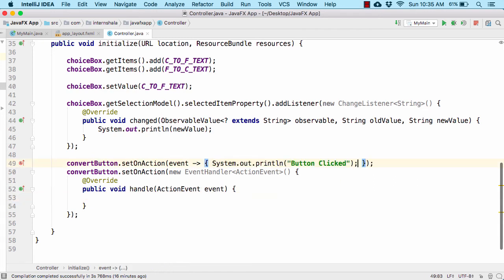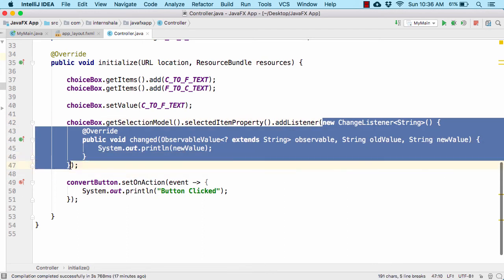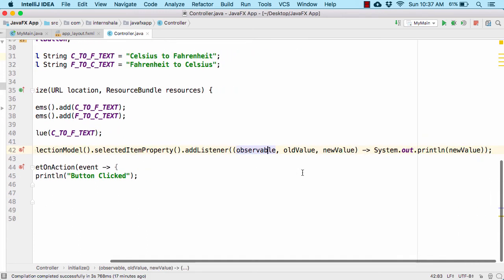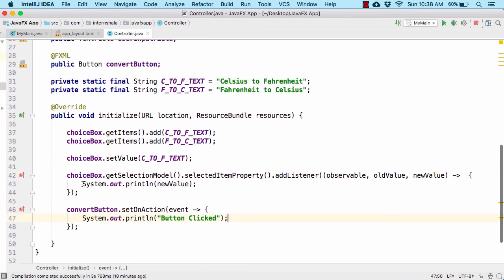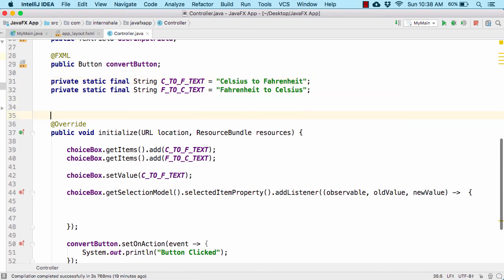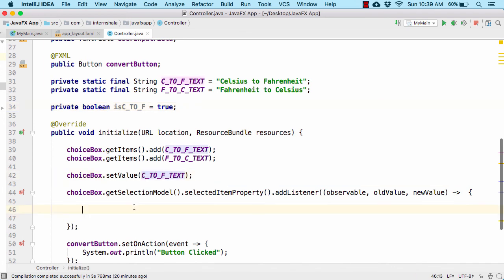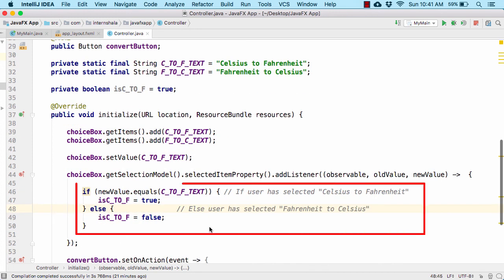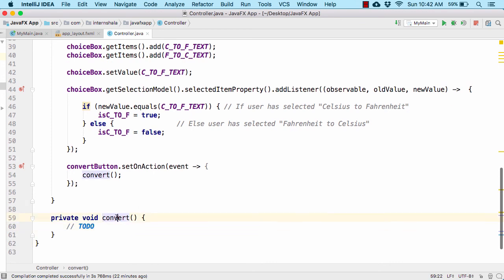8.1 Temperature Converter tool - Introduction [learn JavaFX]